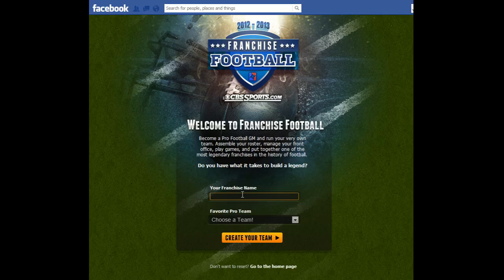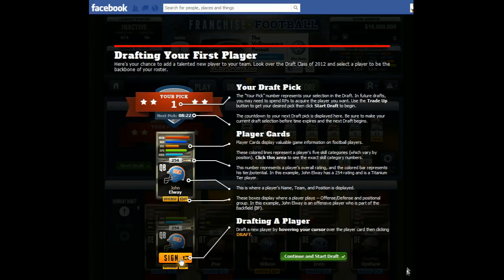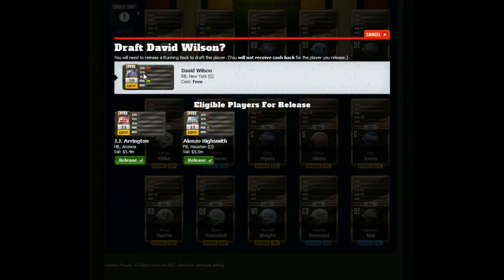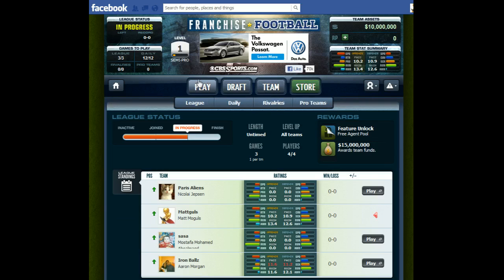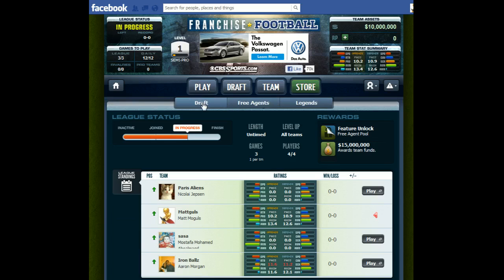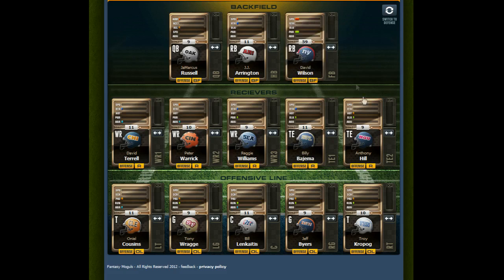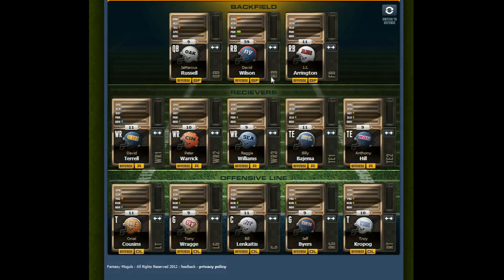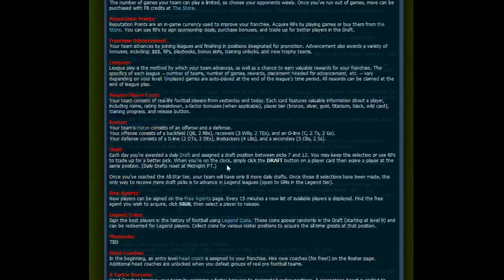VLOG #1: Getting Started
In this video I go through my thought process for the first few decisions in the game.

The more constructive you are, the greater the rate at which I'll be able to release these Vlogs :)